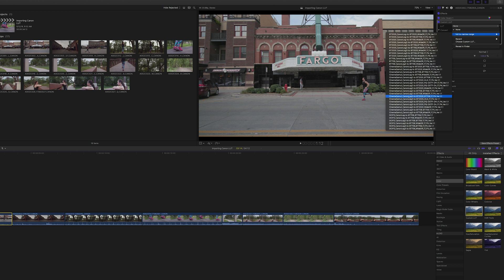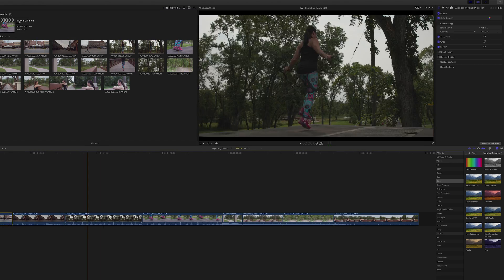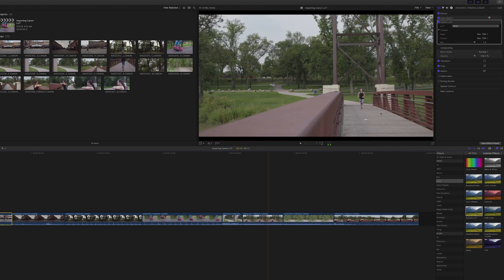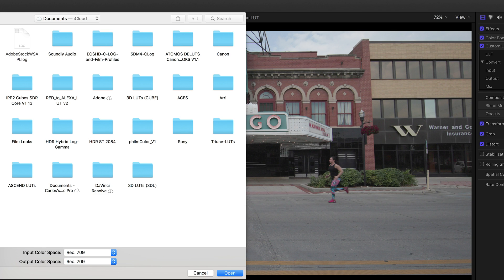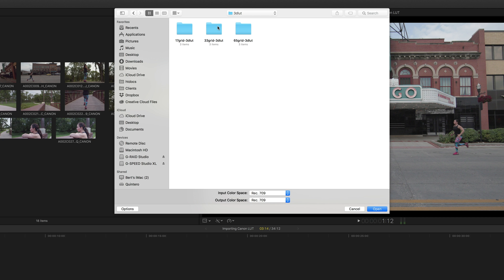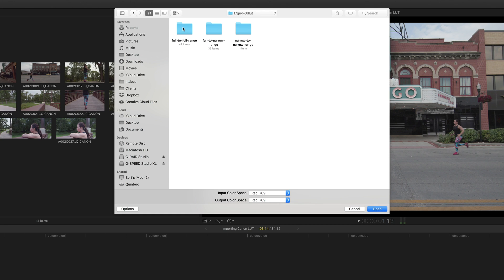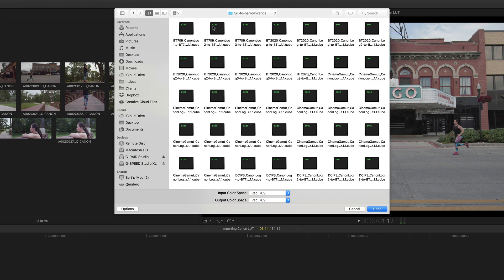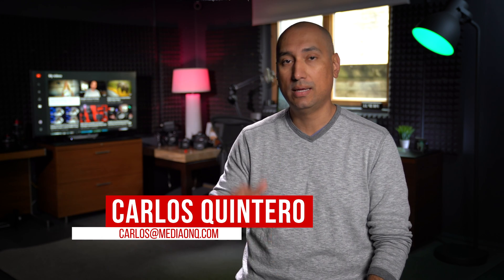How To import Canon LUTs in to Final Cut Pro X color grading blog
How To import Canon LUTs in to FCPX

Best Deals for Camera Gear!
Amazon Top Deals
B&H Deal Zone